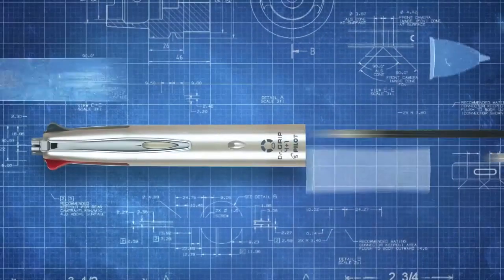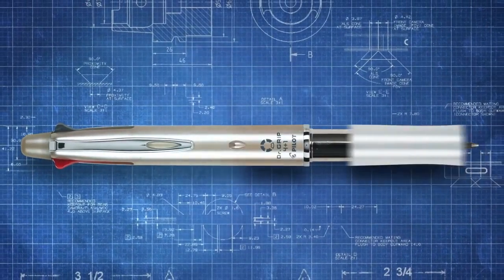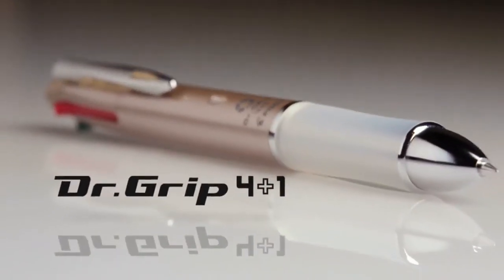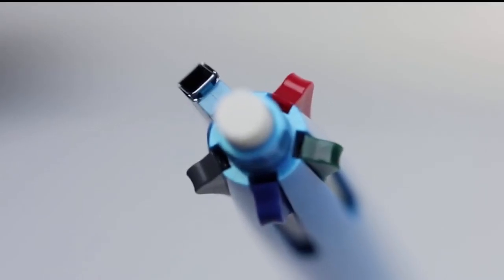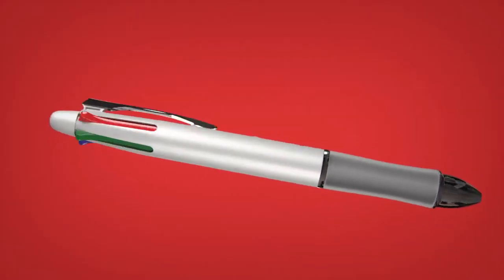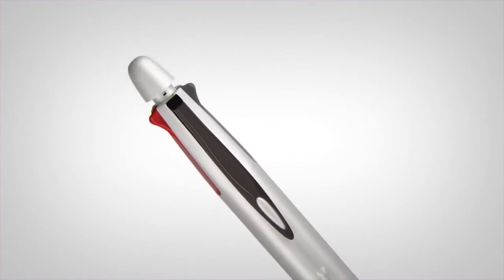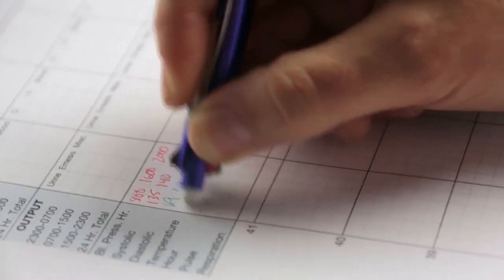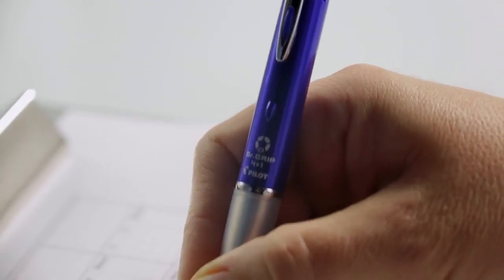Pilot Dr. Grip 4+1 0.7/0.5mm Ballpoint MultiPen+0.5mm Mechanical Pencil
This multi pen combines the legendary comfort and quality of Pilot's Dr. Grip line with its low-viscosity Acro ink, which combines the smoothness and vibrancy of a gel pen with the water resistance and fast drying time of a ballpoint. A blend of ink and lubricants ensures that the ball at the pen tip rotates smoothly, creating a gliding, no-skip writing experience. The pen's wide body and comfortable rubber grip are designed to provide a tireless writing experience. The barrel has an attractive, high-quality metallic finish and a pearly white grip. This multi pen conveniently features black, blue, green, and red inks, plus a 0.5 mm mechanical pencil. A refillable eraser is discretely located under the cap.

Highlights:

- 11 colours availables: Black, Silver, Champagne Gold, Navy Blue, Soft Blue, Pink Gold, Bordeaux, Baby Pink, Light Blue, Light Green, Light Pink

- 4 + 1 means 4 colours ink (Black, Red, Blue, Green) + 1 Mechanical Pencil

- Included 4 colours ink refill (Black, Blue, Red and Green) upon purchased with pen.

- Water resistant

- Fast drying ink

- Consists 1 eraser on top of pen​​